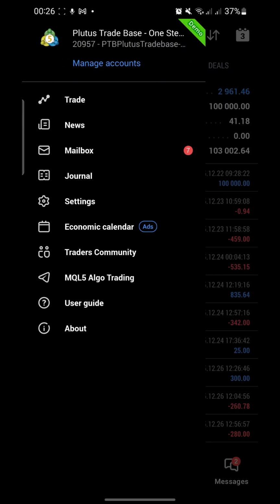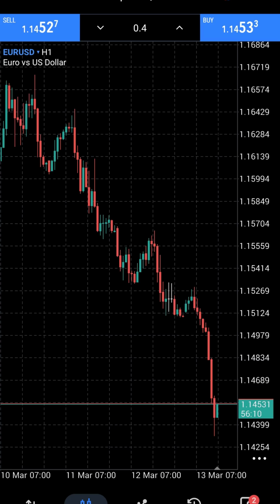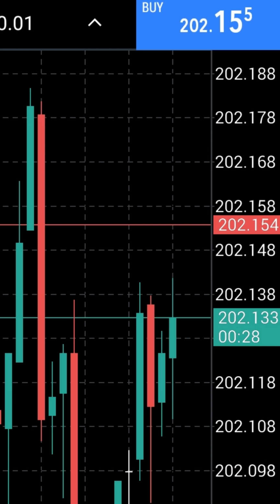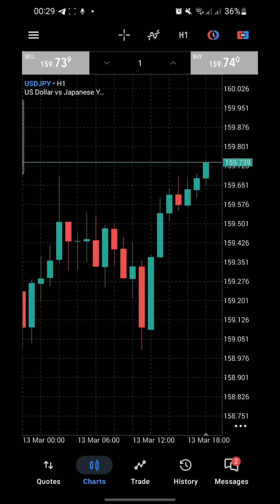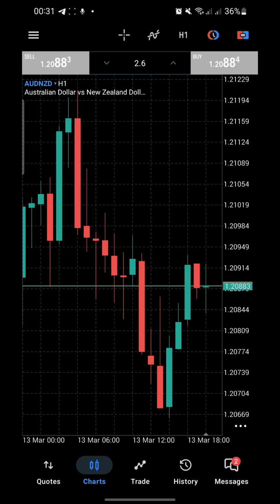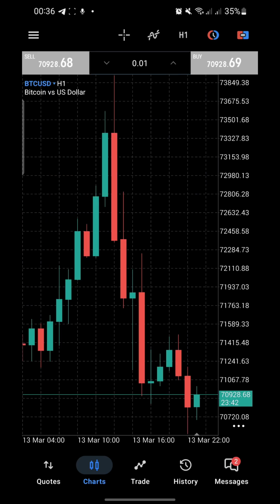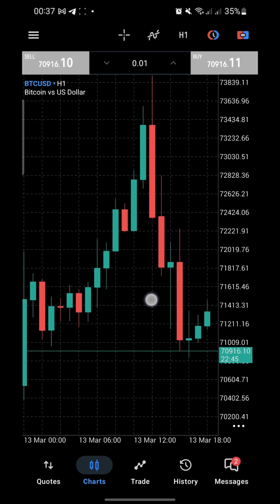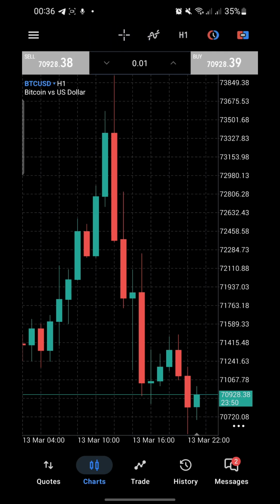Why Plutus Trade Base Has the Tightest Forex Spreads (Proof Inside in the video)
Spread is one of the most important things traders often overlook, especially beginners. Every time you open a trade, the spread is the small cost you automatically pay before the market even moves. If the spread is wide, your trade starts at a bigger disadvantage.

In this video, we take a closer look at the spreads offered by Plutus Trade Base across multiple currency pairs. We also explore why their spreads remain tight on major pairs, cross pairs, and even Asian currency pairs like AUDJPY and NZDJPY